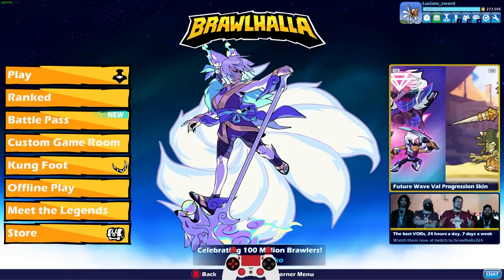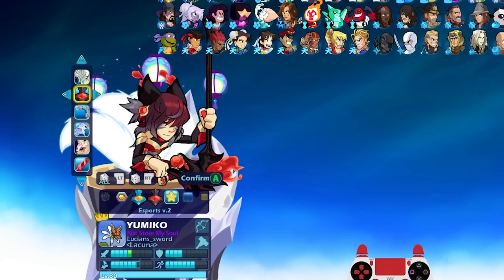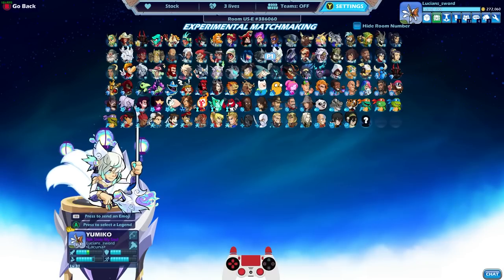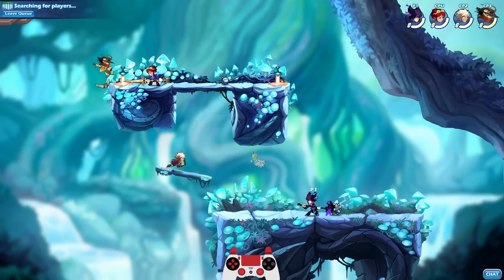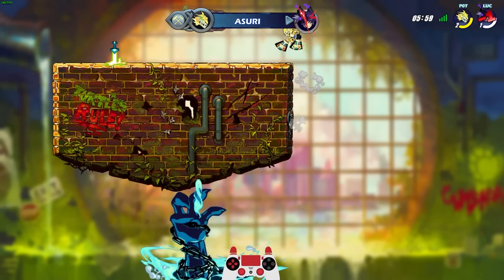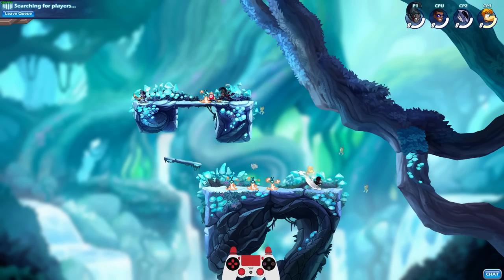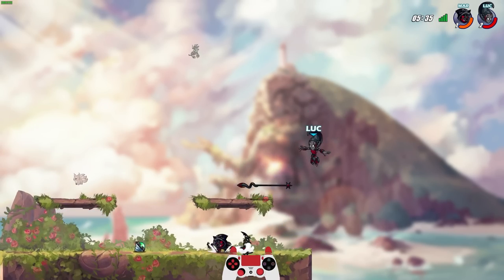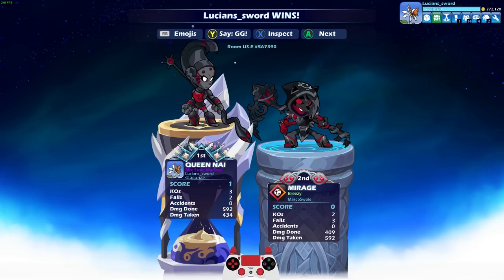Brawlhalla ~ 100 MILLION PLAYERS ~ Event!! + NEW Colors + EPIC Yumiko Skin!!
To celebrate reaching 100 million lifetime players, Brawlhalla is hosting an event unlike any other for 3 weeks. Enjoy the newest Epic Skin in Mallhalla, a highly requested new Color Scheme: Raven’s Honor, a free Avatar and Title Reward, and all the rest of the festivities!.

For this first week only, we’re also featuring all 58 Legends in the free rotation. Can you earn the Raven’s Honor Universal Color Scheme in just one week?! Hop in a queue today and let the celebration begin!

FAQ:
- I don't have a main legend in Brawlhalla
- Microphone: Shure SM7B
- Headphones: Razer Nari Ultimate
- Keyboard: Razer BlackWidow Chroma
- Mouse: Razer Basilisk V3 Chroma
- Webcam: Razer Kiyo